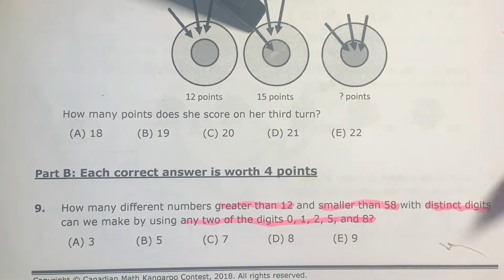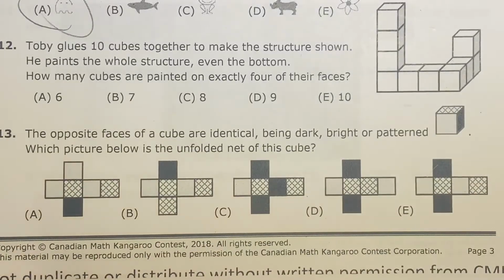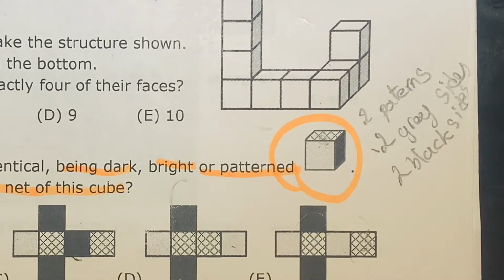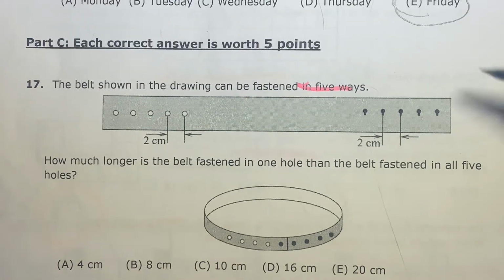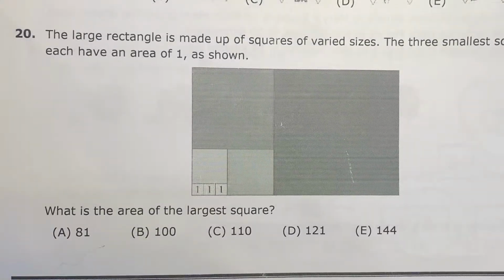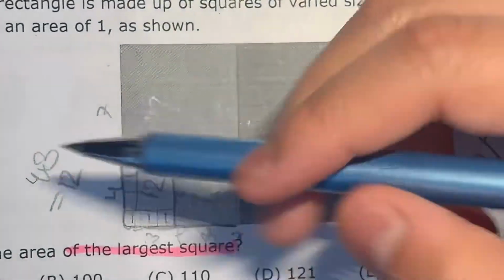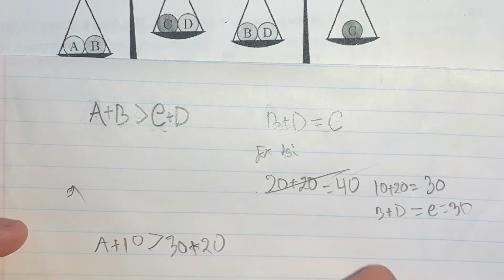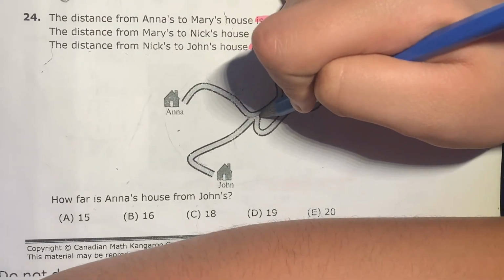Canadian math kangaroo 2018, grade 3-4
Brainstorming! Challenging game!!
Let's try.

Who wants to work with the brain, this is the right video for them regardless of how old you are.

 solved 25 problems. (Sample used from “math kangaroo 2018 “ for grade 3&4)

The video is pretty long but time worthy.

What is Math kangaroo?
Mathematical Kangaroo is an international mathematics competition in over 77 countries. There are six levels of participation, ranging from grade 1 to grade 12. The competition is held annually on the third Thursday of March.

The challenge consists of problems in multiple-choice form that are not standard notebook problems and come from a variety of topics. Besides basic computational skills, they require inspiring ideas, perseverance, creativity and imagination, logical thinking, and other problem-solving strategies. Often there are small stories, intriguing problems, and surprising results, which encourage discussions with friends and family.

@With Rayyan & Ridwan